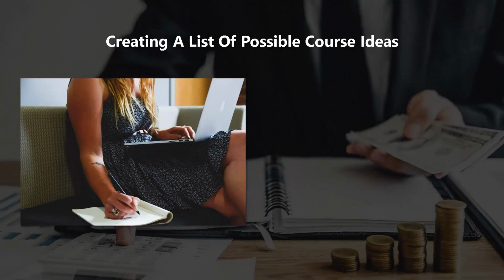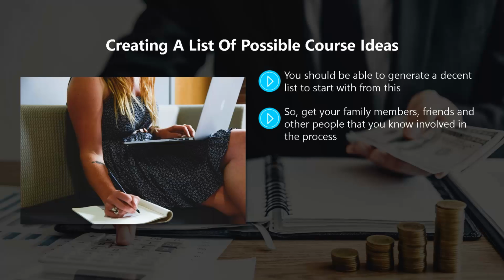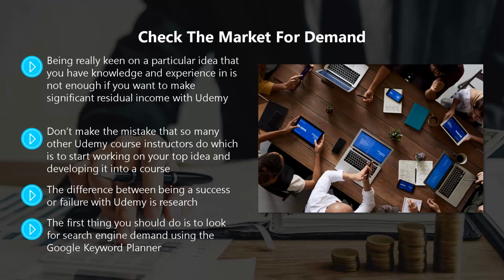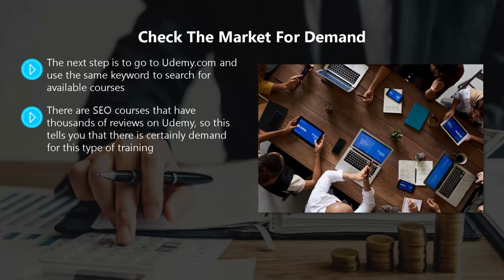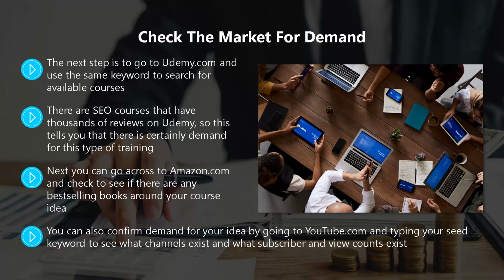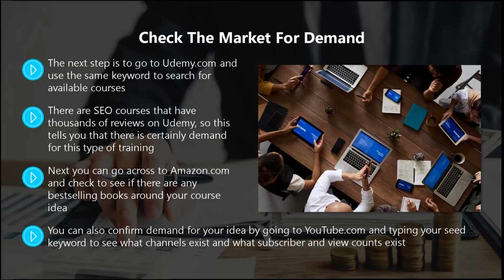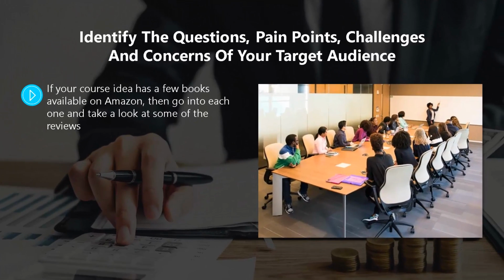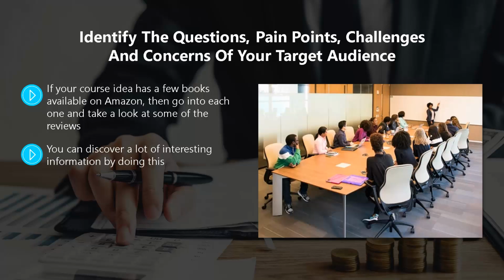How To Come Up With Profitable Udemy Course - Udemy Series Part 2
This video will discuss the best ways to come up with profitable Udemy Course Ideas.